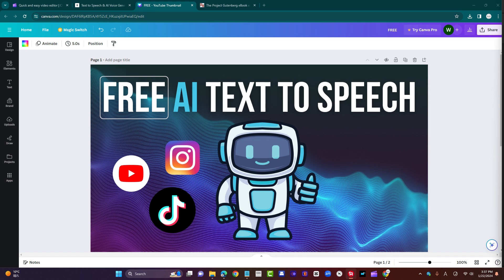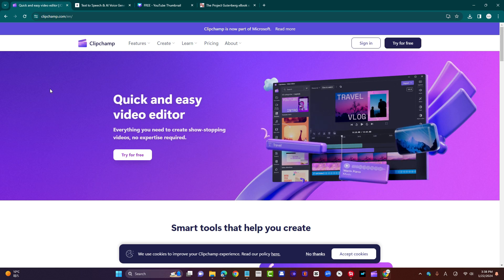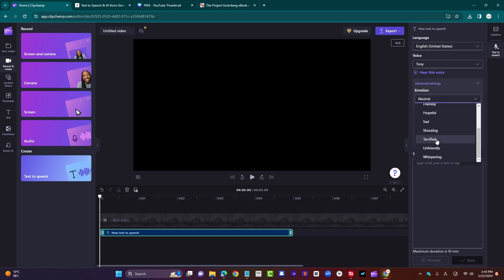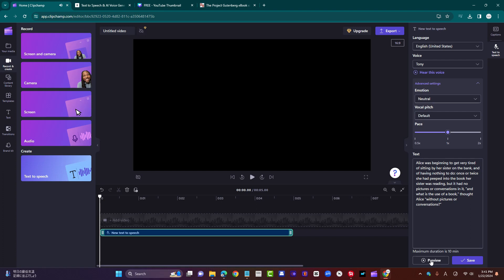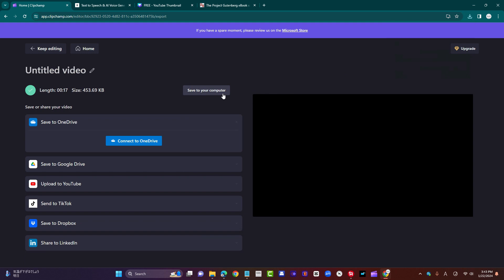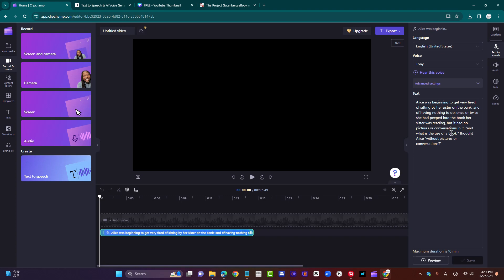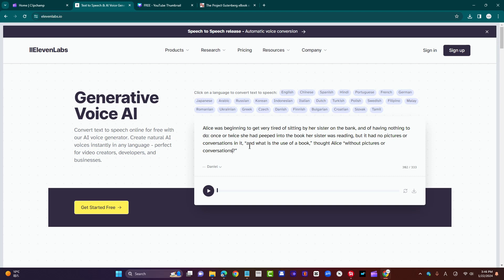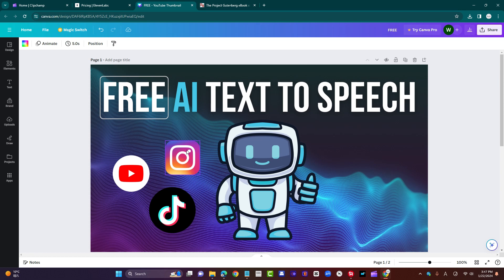FREE AI text-to-speech app you can ACTUALLY use | ClipChamp vs ElevenLabs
In this video, I show you how to use a 100% free text to voice app called Clipchamp by Microsoft.

I compare the AI voice quality of Clipchamp to the leading paid app, ElevenLabs.